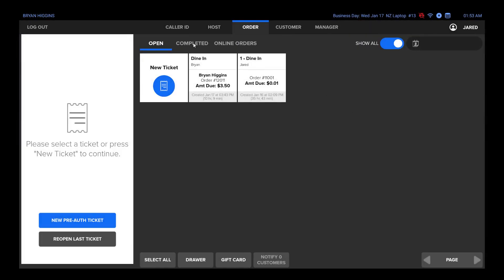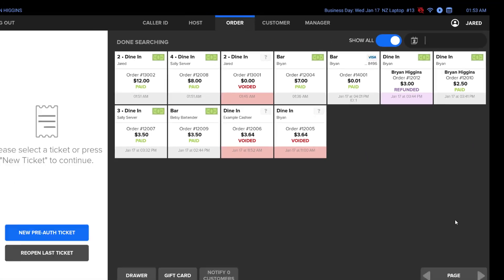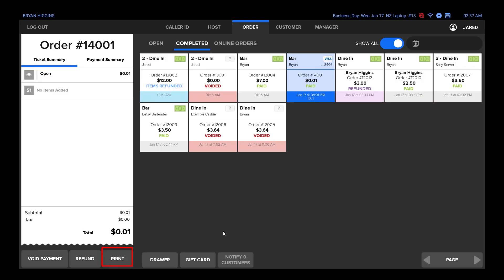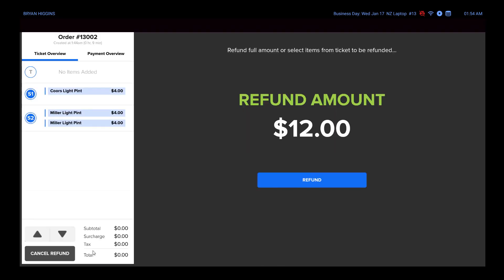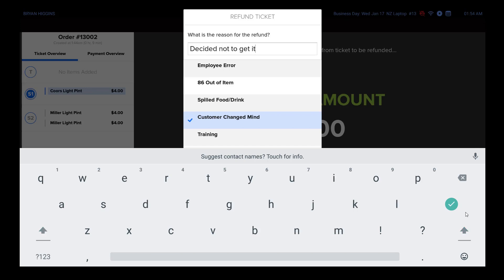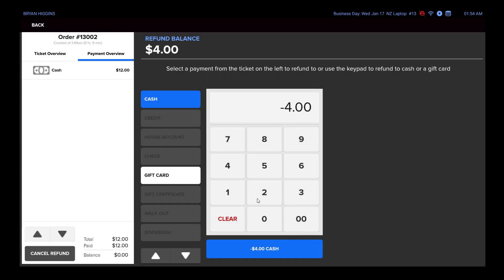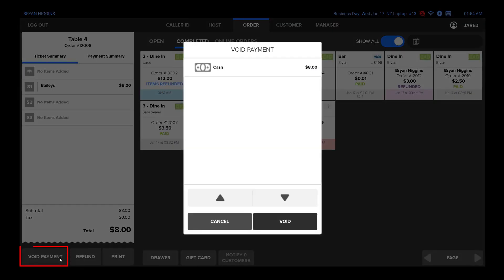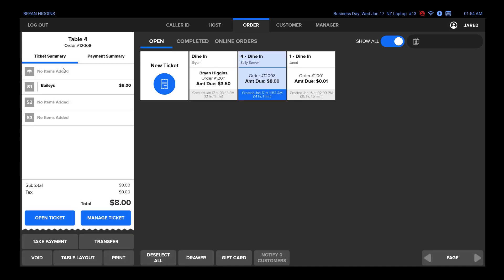SkyTab POS: Manager: Voids & Refunds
_Please note: Translated captions are generated automatically and may miss context, the full meaning may be lost, and may contain inaccuracies or misinterpretations._
_For precise understanding, please refer to the original language version._